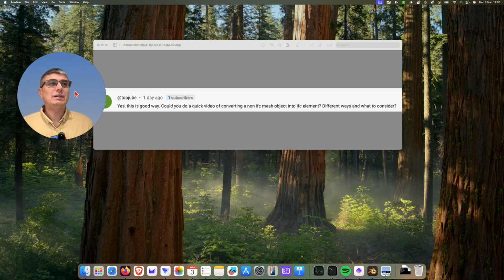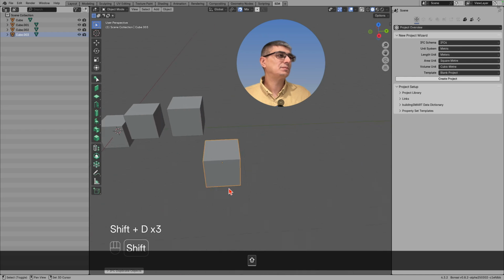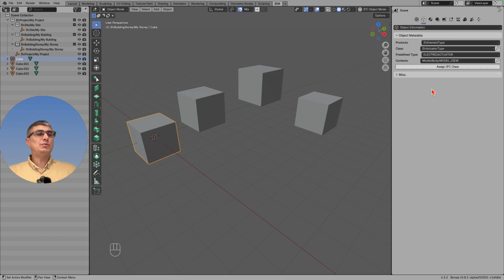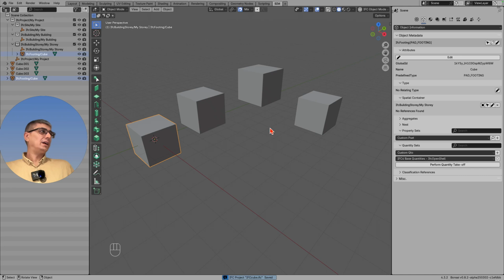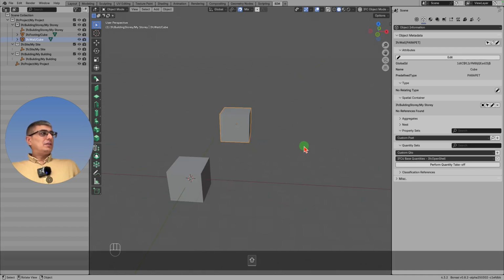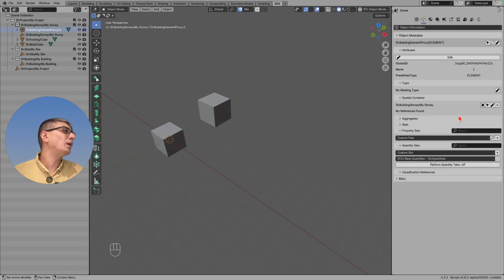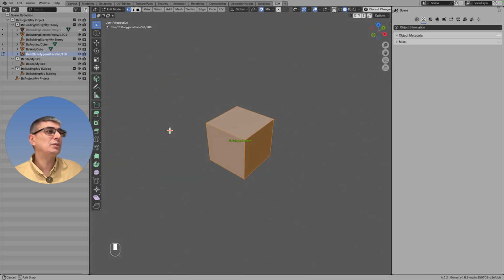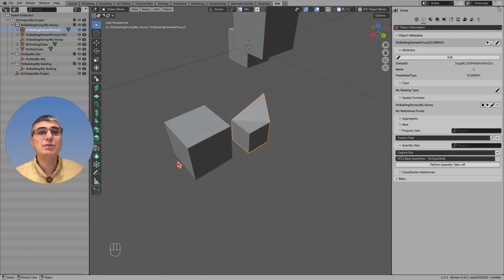Convert Any Blender Mesh to IFC – Step-by-Step Guide!